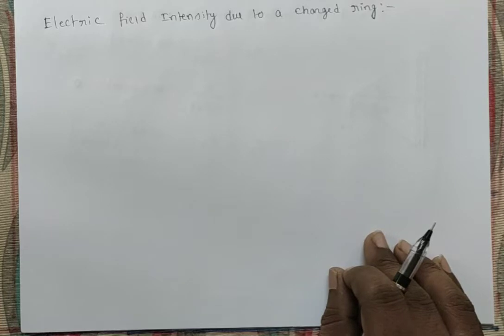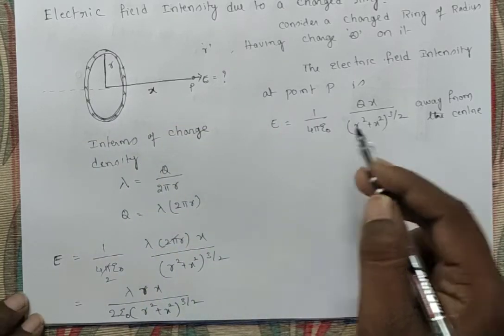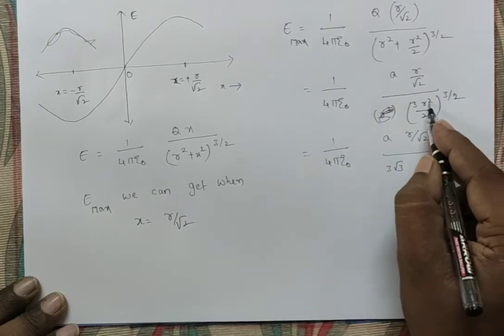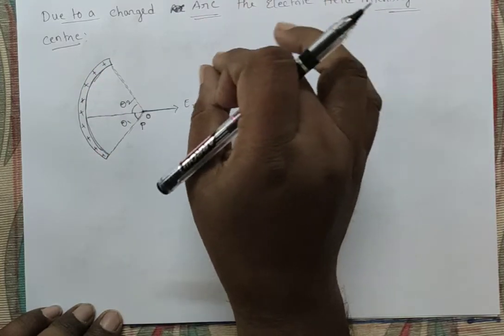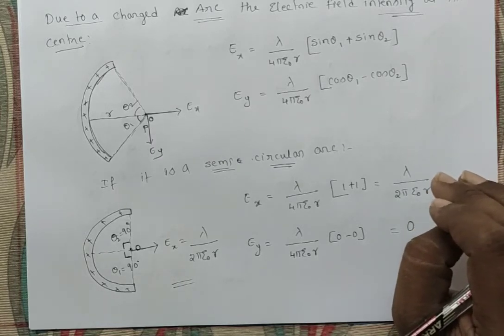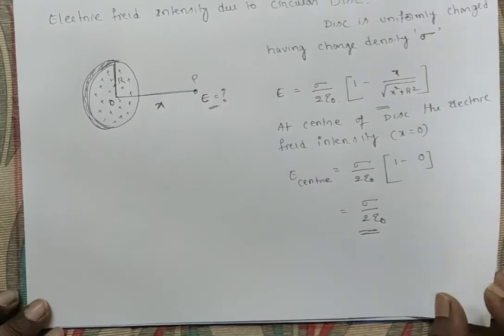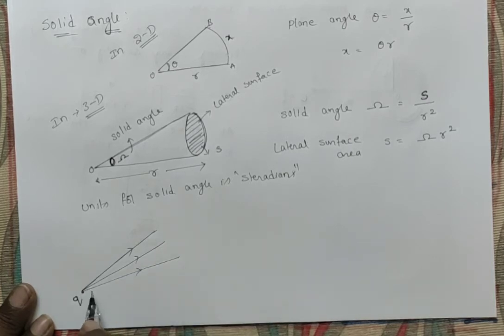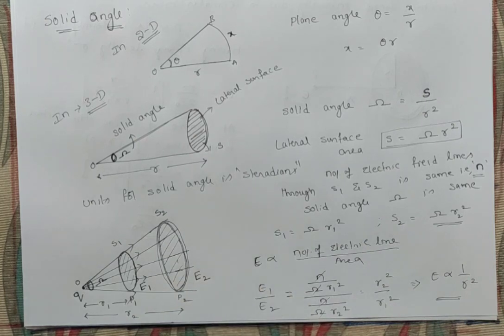ELECTRIC CHARGES AND FIELDS - 14